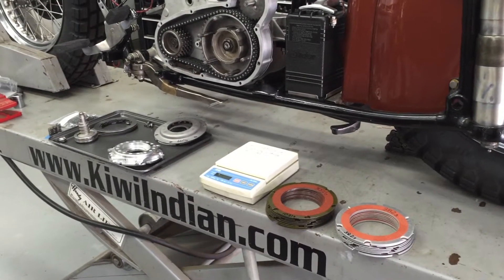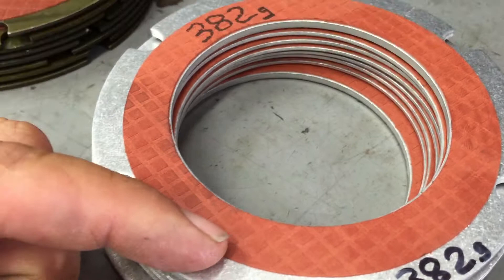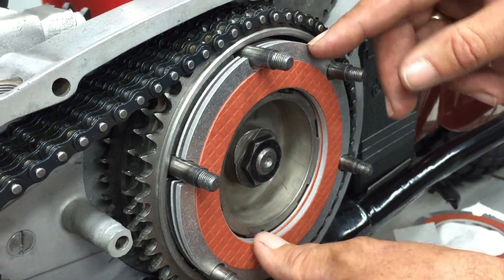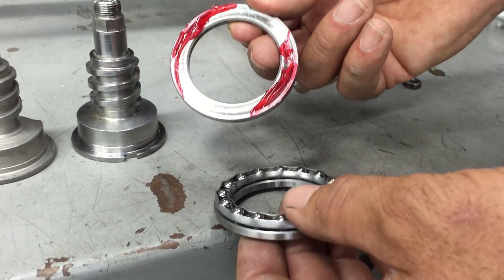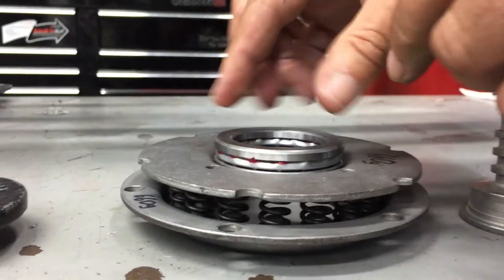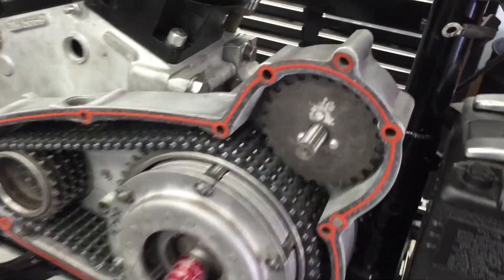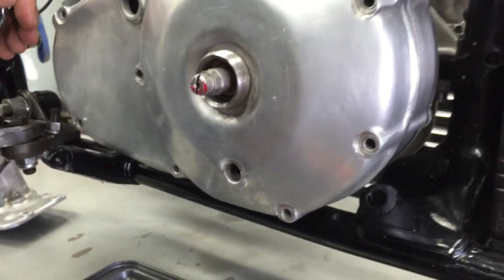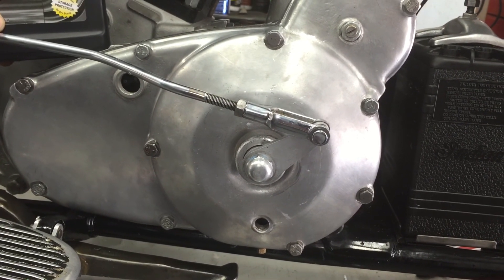Kiwi Indian Motorcycles Clutch replacement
Indian Motorcycle Restorations, Replicas, Parts and Service